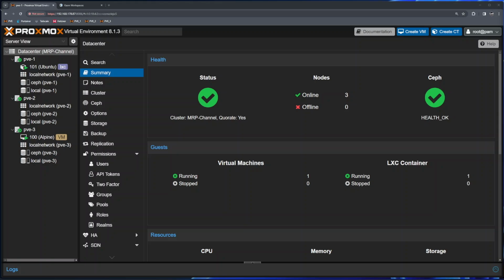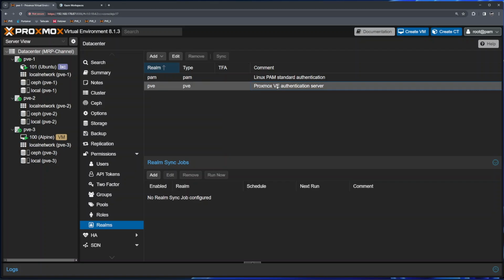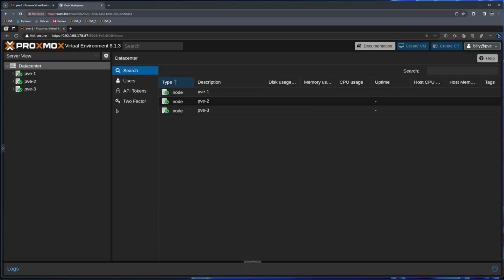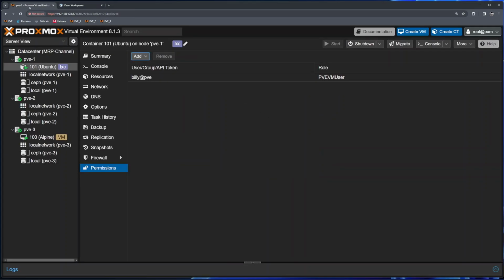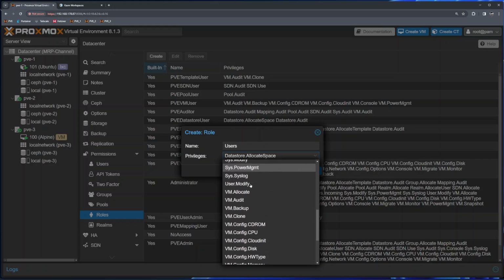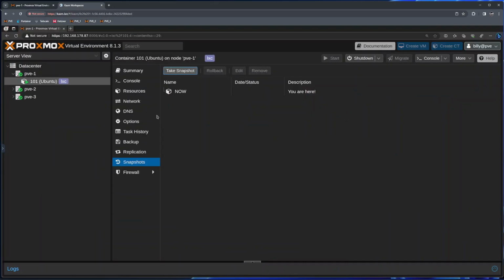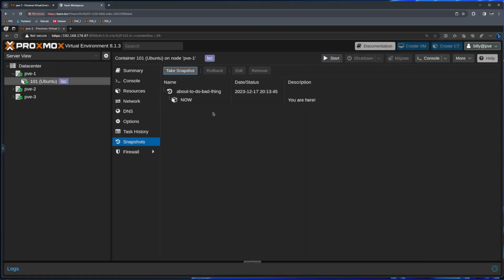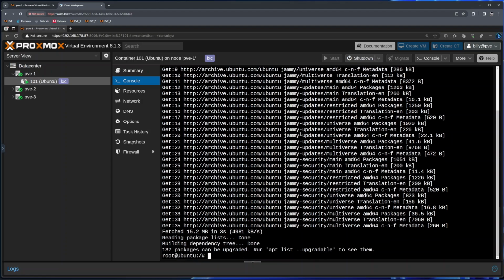Create Proxmox USER + setting up User Roles | Proxmox Home Server Series | Home Lab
You have a lot of spare resources availible inside your Proxmox Server - Why not start to share all this with your Friends / Colleagues / Family Members by creating Proxmox Users and setup access privilage levels per User basis.

-- Chapters
00:00 Intro
00:20 Possible use case
01:20 Creating user account
06:04 Granting User access to LXC/VM
07:55 Granting User access to storage unit
09:40 Creating custom User Role level
13:18 LXC Container Snapshot Feature
15:22 LXC Container Snapshot Test-run
17:40 Admin view of Task History
18:43 The End Chat